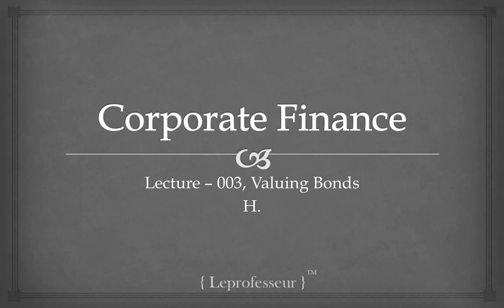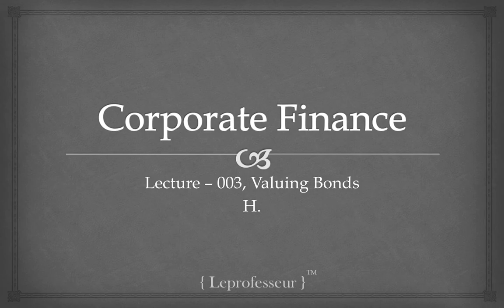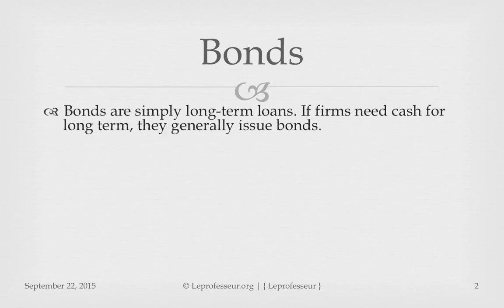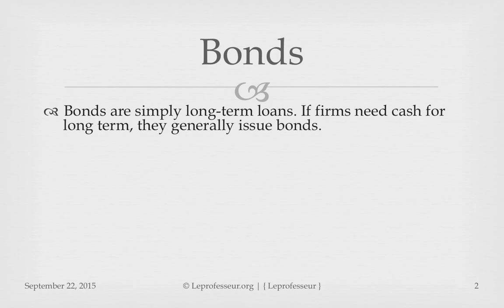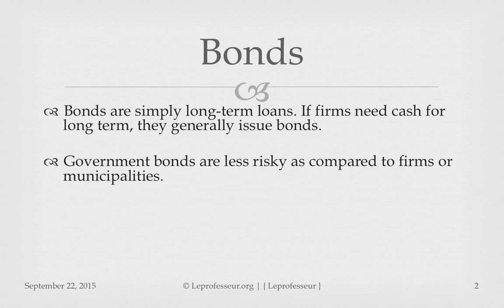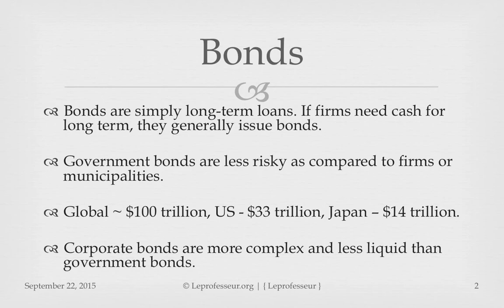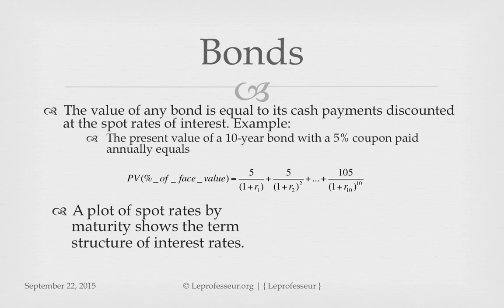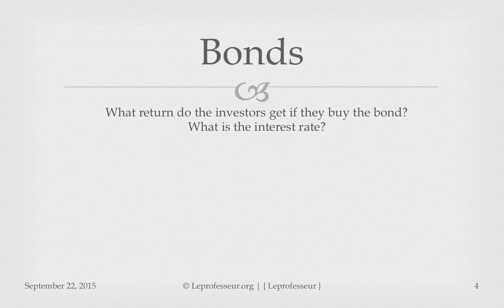⨘ } Corporate Finance } 3 } Bonds Valuation } LEPROF }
This lecture discusses about corporate and government bonds, valuation, and yield to maturity. Government bonds are less risky as compared to firms of municipalities. Global bond markets exceeds $100 trillion in which US and Japan have major contribution of $33 trillion and $14 trillion respectively.

Bonds are very volatile to interest rate changes. A change in interest rate has greater effect on prices of long-term bonds. Convertible bonds offer advantage that these can be exchanged for shares in future.